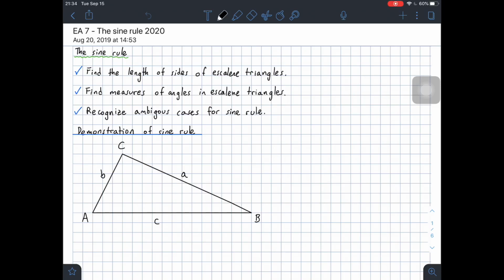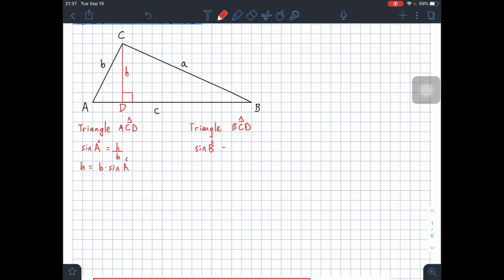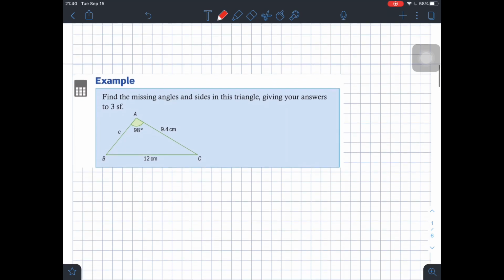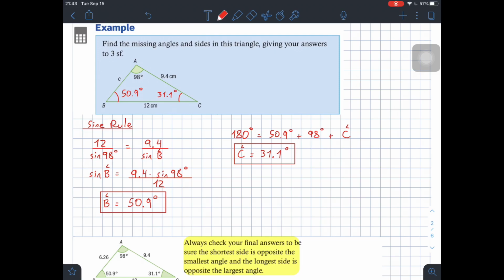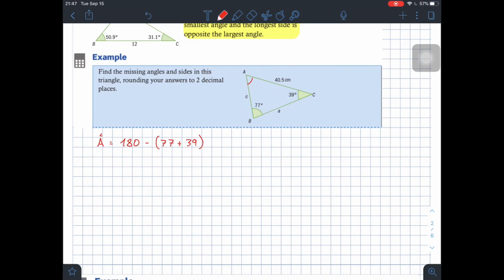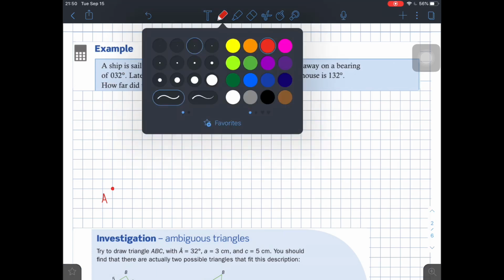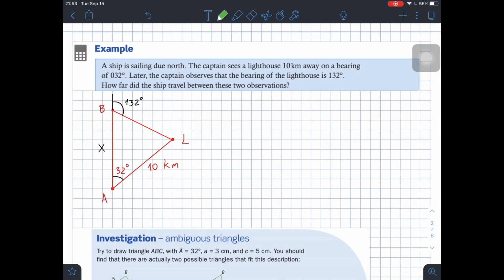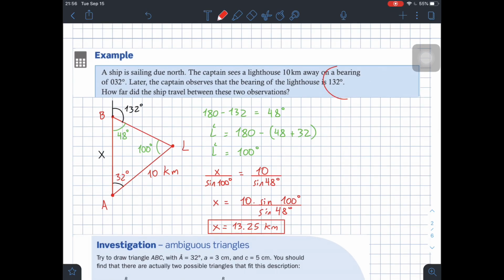5 The sine rule PART 1 - Topic 3 - Geometry and Trigonometry - [IB Math: Analysis and Approaches SL]